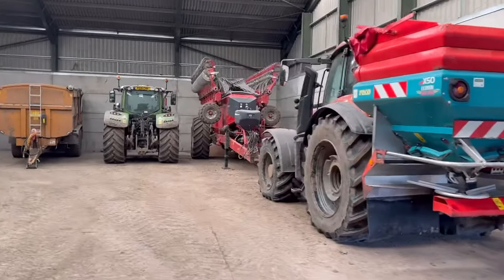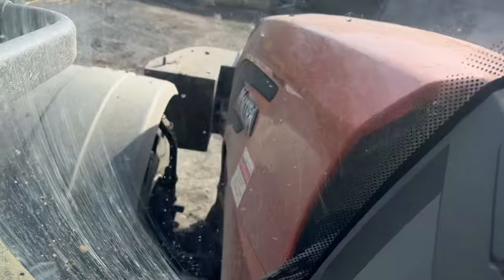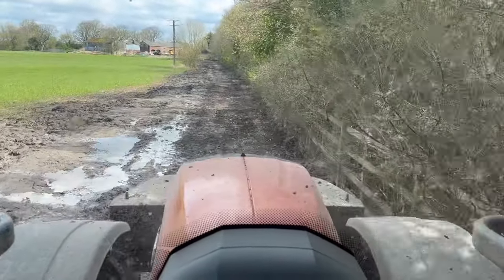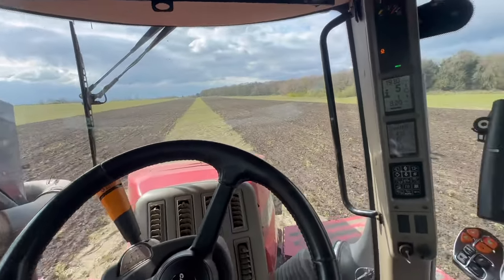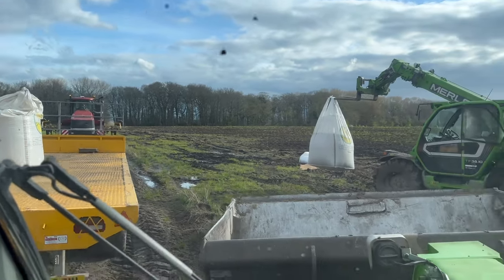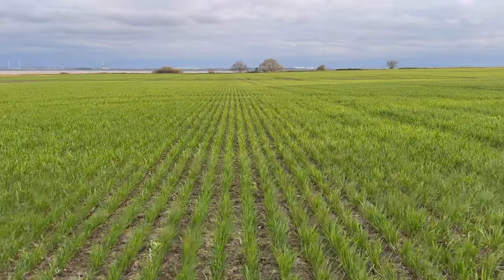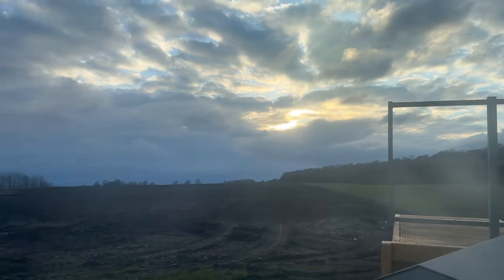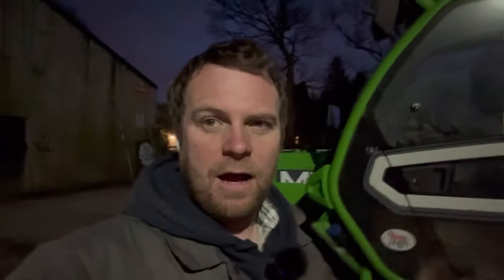DIRTY WINDOWS AND BUST BAGS AnswerAsAPercent 1475